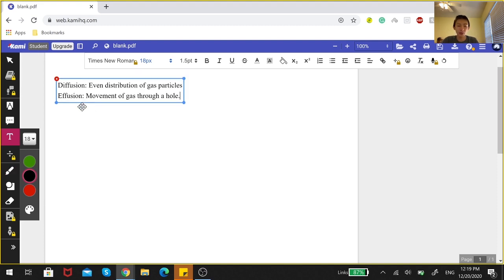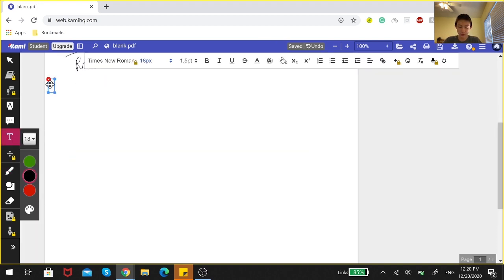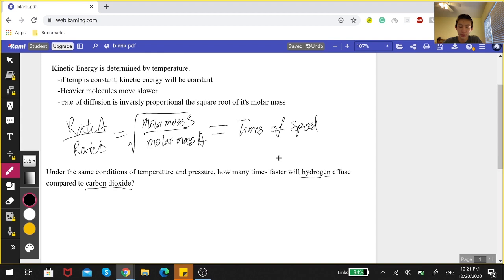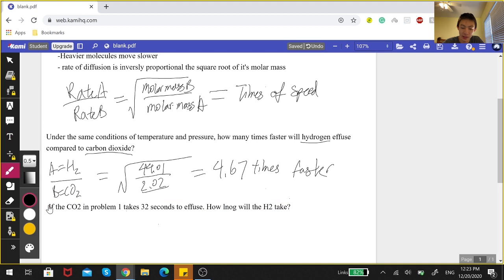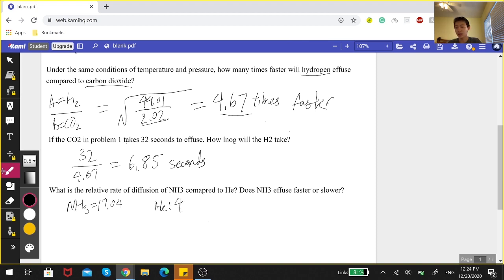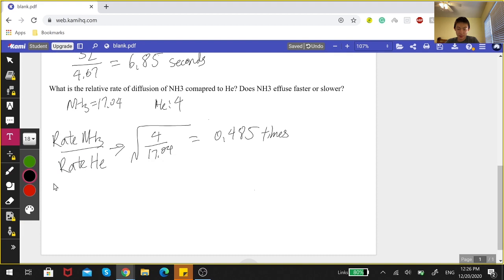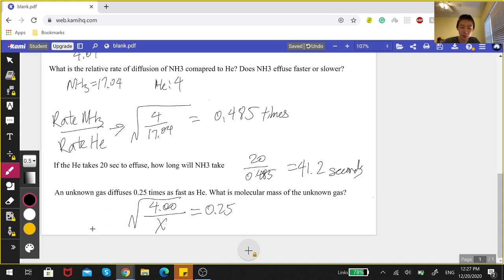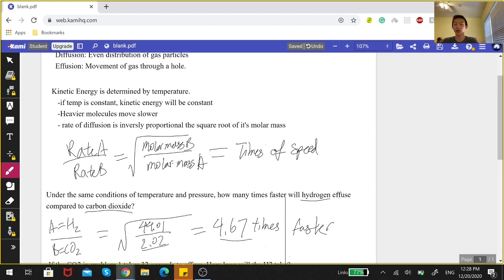U7V13 Graham's Law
Hi! In this video, we'll learn about Graham's Law.